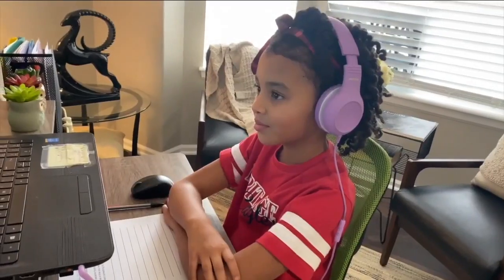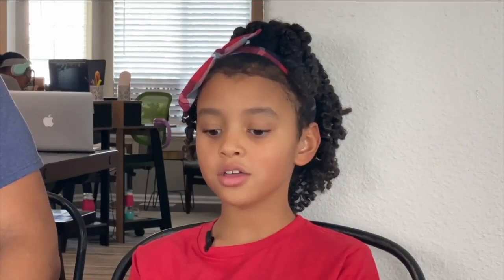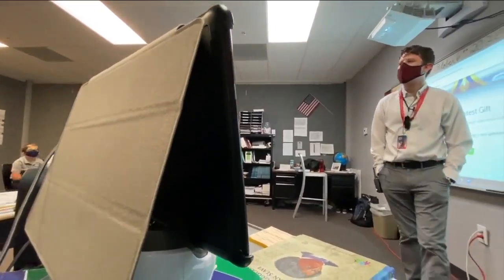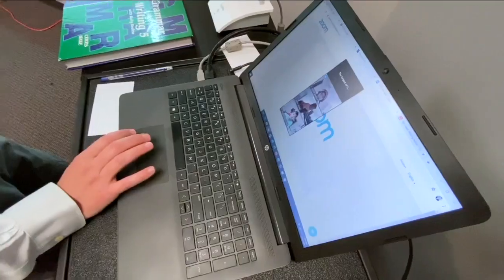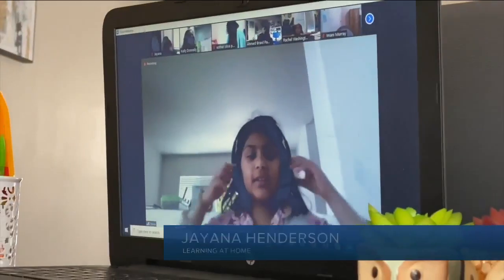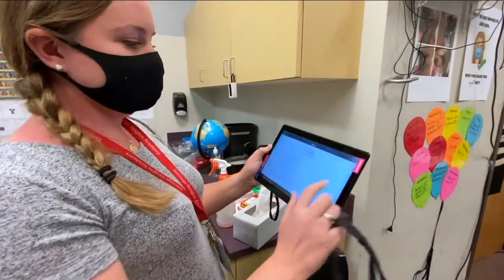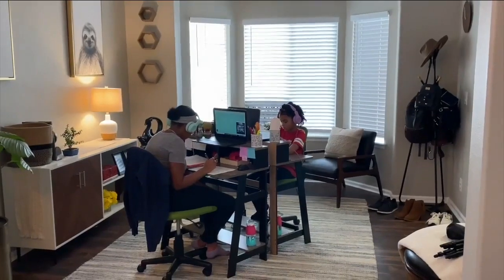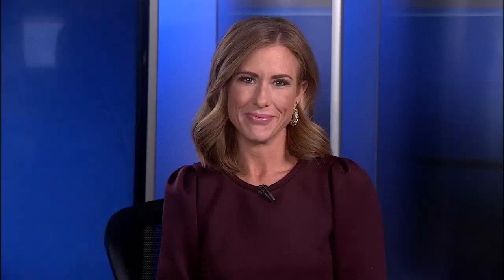'Bob' the robot helps students learning remotely at Centennial school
Heritage Heights Academy purchased Swivl cameras for classrooms this year so that teachers can teach their in-person and remote students simultaneously.